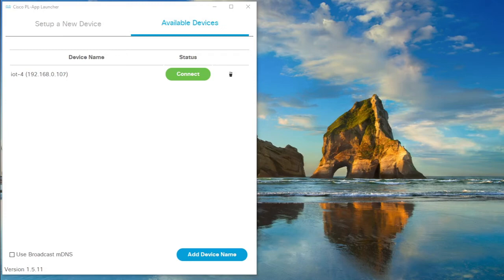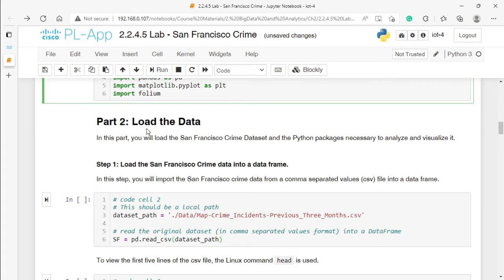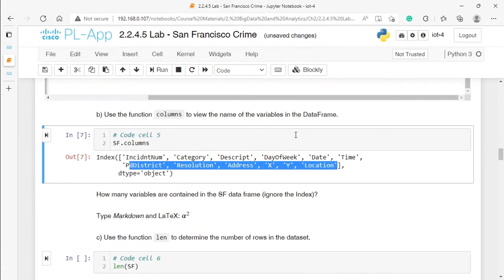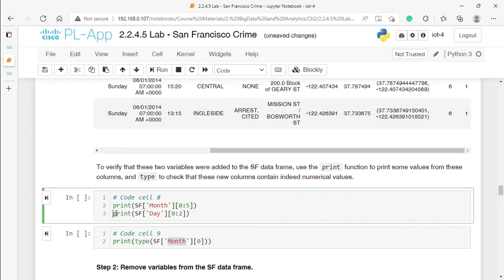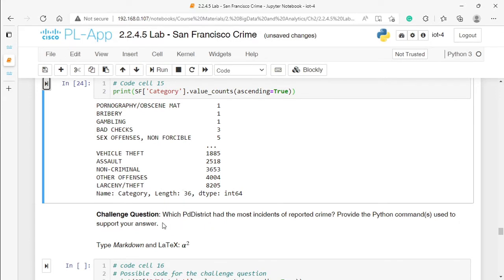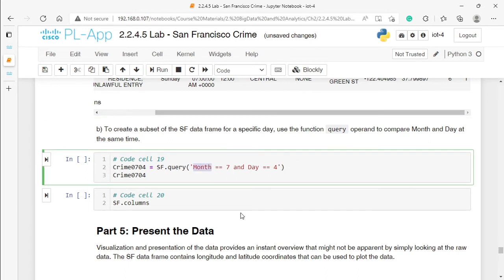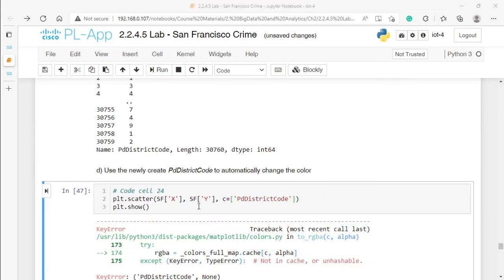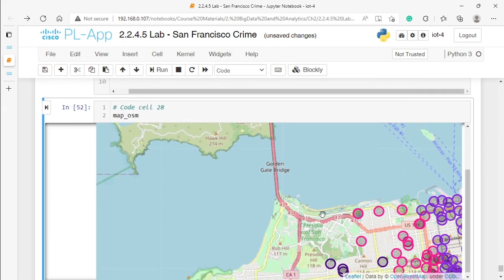2.2.4.5 Lab - San Francisco Crime